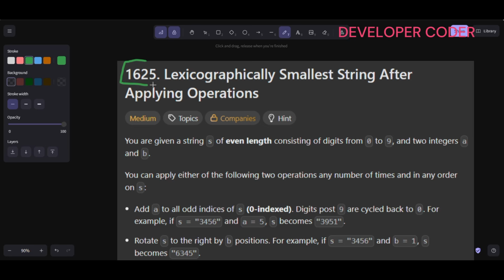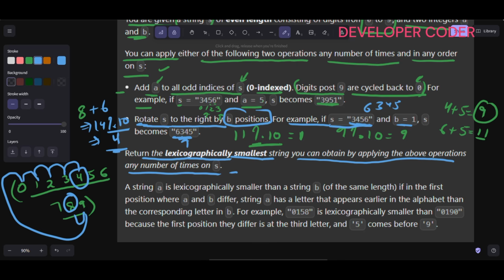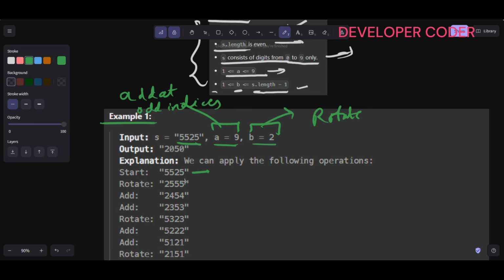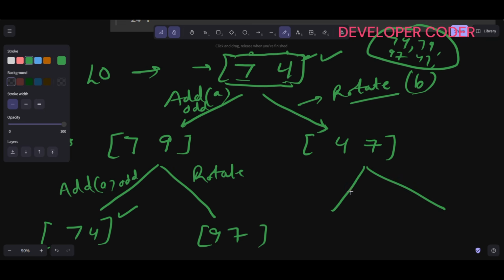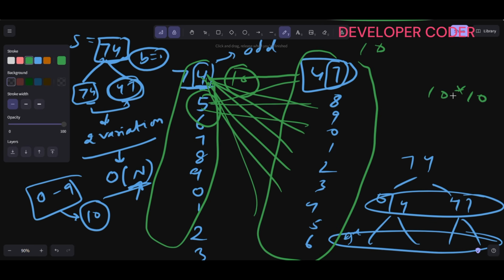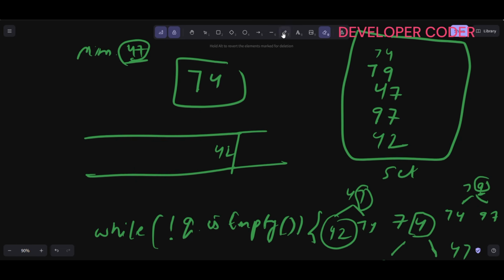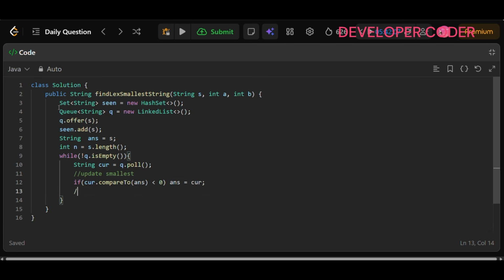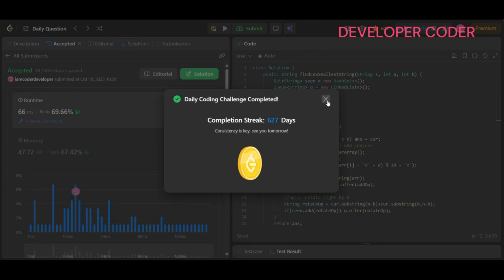Lexicographically Smallest String After Applying Operations | LeetCode 1625 | Java | Developer Coder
Welcome to Developer Coder! In this video, we dive into solving the LeetCode problem "Lexicographically Smallest String After Applying Operations" (LeetCode 1625) using BFS in Java. If you are preparing for coding interviews, competitive programming, or just love solving algorithmic challenges, this video is perfect for you.

We will walk through a step-by-step approach to understand how BFS (Breadth-First Search) can be used to find the lexicographically smallest string efficiently. Watch the video till the end to gain insights into how to optimize your code and think like a software engineer solving real-world string manipulation problems.

Lexicographically Smallest String After Applying Operations
LeetCode 1625 Solution Java
BFS Java LeetCode Problem
LeetCode String Problem Java
Lexicographically Smallest String BFS
Java BFS Algorithm Tutorial
LeetCode Java Coding Challenge
Lexicographically Smallest String Interview
LeetCode BFS Approach
LeetCode 1625 Java Solution
Lexicographically Smallest String BFS Java
Java Coding Interview Problem
LeetCode BFS Problem Java
Java BFS String Problem
Lexicographically Smallest String Challenge
LeetCode String Algorithm Java
Lexicographically Smallest String Java Code
LeetCode Problem Java BFS
LeetCode 1625 BFS Solution
Java BFS Tutorial LeetCode
Lexicographically Smallest String Java BFS
LeetCode BFS Java Coding
LeetCode Java Problem Solution
Java String Manipulation LeetCode
Lexicographically Smallest BFS Solution
LeetCode 1625 BFS Tutorial
LeetCode 1625 Java BFS
BFS String Problem Java
Lexicographically Smallest Java Coding
LeetCode Java BFS Interview Prep
LeetCode String Challenge Java
Java BFS LeetCode Tutorial
Lexicographically Smallest Java Algorithm
LeetCode BFS Problem Solution
Java BFS Lexicographically Smallest String
LeetCode 1625 Coding Tutorial
Java BFS LeetCode Coding Challenge
Lexicographically Smallest String BFS Algorithm
LeetCode Java Coding Interview
Java BFS LeetCode Problem Solving
LeetCode 1625 BFS Interview
Java BFS String Manipulation Problem
LeetCode Java Coding BFS
Lexicographically Smallest String Java BFS Solution
LeetCode BFS String Tutorial
LeetCode 1625 String Problem Java
Java BFS Lexicographically Smallest
Lexicographically Smallest BFS Java Problem
LeetCode 1625 BFS Coding
Java BFS LeetCode Challenge
LeetCode BFS Algorithm Java
Lexicographically Smallest String BFS Java Tutorial
Java LeetCode BFS Problem
LeetCode 1625 BFS Java Solution
Java BFS String Algorithm
Lexicographically Smallest Java BFS Problem
LeetCode 1625 BFS Solution Java
LeetCode BFS Java Algorithm
Lexicographically Smallest String BFS Challenge
Java BFS LeetCode Problem Tutorial
LeetCode 1625 String BFS
Java BFS Lexicographically Smallest String Tutorial
LeetCode Java BFS Challenge
Lexicographically Smallest String BFS Java Coding
Java BFS LeetCode 1625 Problem
LeetCode BFS String Problem Java Tutorial
Lexicographically Smallest String BFS Java Algorithm
Java BFS LeetCode Interview Problem
LeetCode 1625 Java BFS Challenge
Lexicographically Smallest String BFS Java Coding Tutorial
Java BFS LeetCode String Problem
LeetCode BFS Java Coding Tutorial
Lexicographically Smallest String BFS Algorithm Java
Java BFS LeetCode String Challenge
LeetCode 1625 BFS Solution Java Tutorial
Lexicographically Smallest Java BFS Coding Problem
Java BFS LeetCode Algorithm
LeetCode BFS Java Coding Interview
Lexicographically Smallest String Java BFS Tutorial
Java BFS Lexicographically Smallest Coding Problem
LeetCode BFS Java Problem Tutorial
Lexicographically Smallest String BFS Java Coding Challenge
Java BFS LeetCode 1625 Coding Problem
LeetCode 1625 Java BFS Coding Tutorial
Lexicographically Smallest BFS Java Interview Problem
Java BFS LeetCode String Algorithm
LeetCode BFS String Java Coding Problem
Lexicographically Smallest String BFS Java Problem Solving
Java BFS LeetCode Algorithm Tutorial
LeetCode 1625 BFS Java Problem Solution